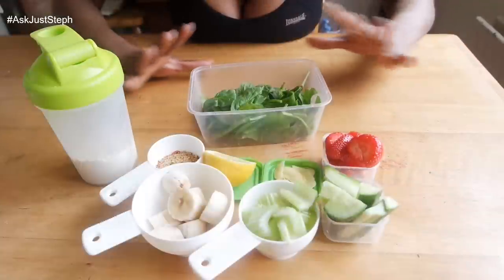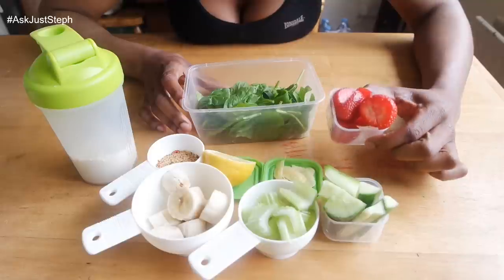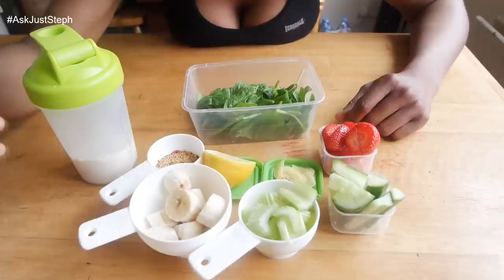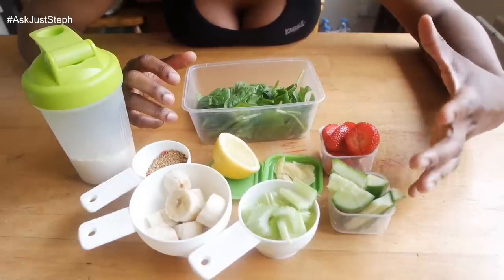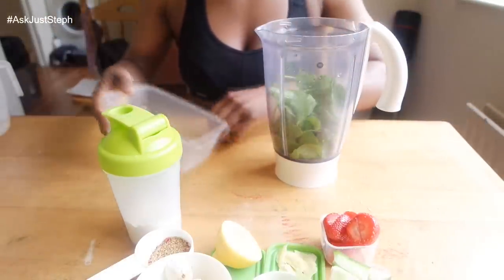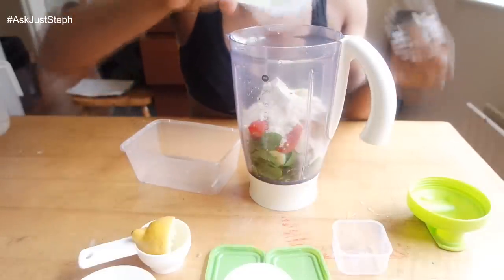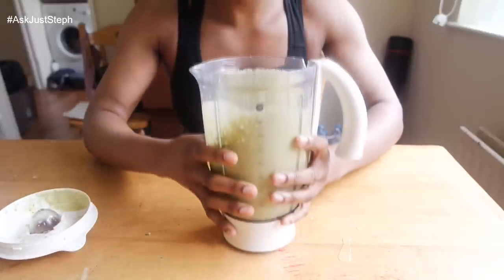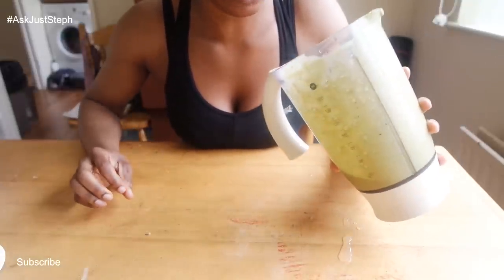My Power Green Juice Recipe! | JustSteph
I'm so happy to share this EASY recipe with you guys!

Get €5 off your first order when you register with this code: SO184476 (Ireland), and £5 off with this code PS152076 (UK). Check them out-

Healthy food green juice recipe easy simple tutorial vlog vlogger vlogs vlogging real life reality video blog student nurse DCU juststephfitness stephanie ireland irish black girl Dublin city youtuber positivity training advice health food diet healthy eating snacks bulkpowders protein Ireland  new video askjuststeph tips goals bulking lean bulk flexible dieting juicing